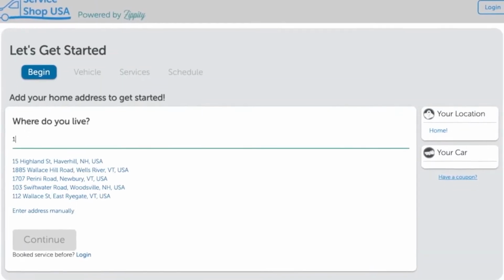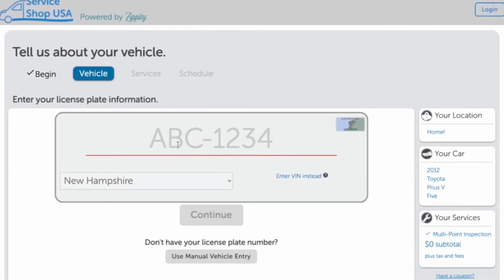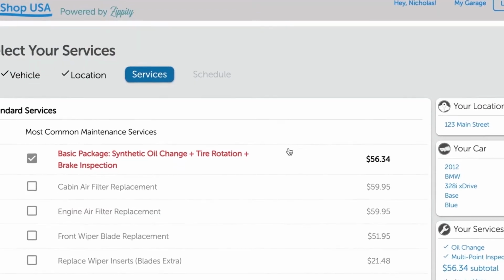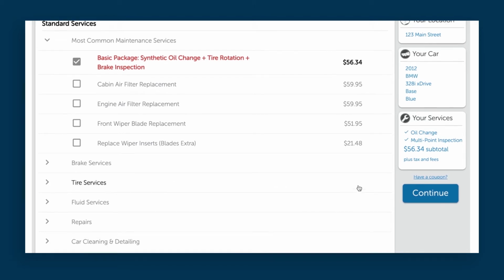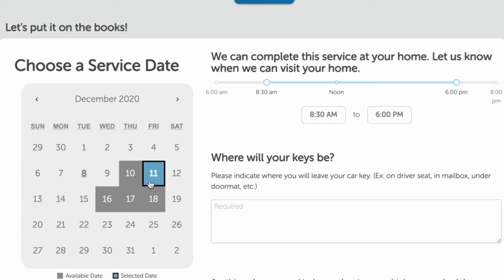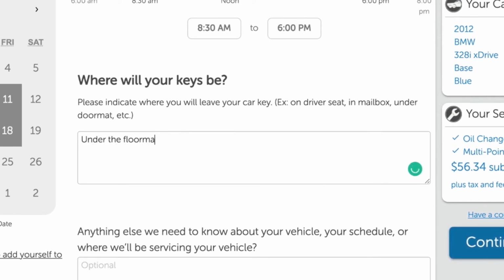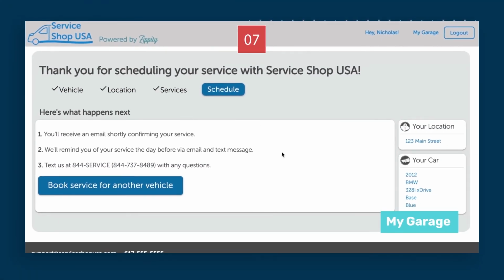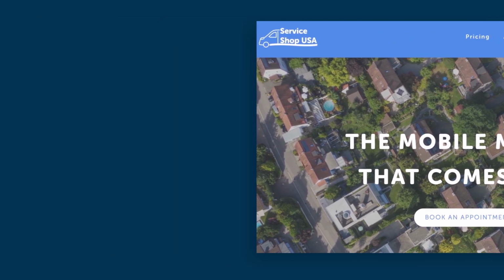Zippity Customer Booking Experience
Amaze your customers
Provide your customers the convenient, digital experience they expect—from the moment they schedule their appointment to the time their service is complete. Give customers an online booking solution that showcases service options and prices specific to the make, model, and year of their vehicle. Text and email your customers appointment reminders, real-time status updates and service summaries that include online work authorization requests for additional services. Your customers can even two-way text and share photos with all admin users on the same thread, making it easy for your team to instantly answer questions. It all adds up to a five-star customer experience.